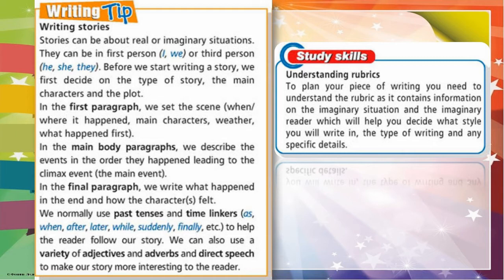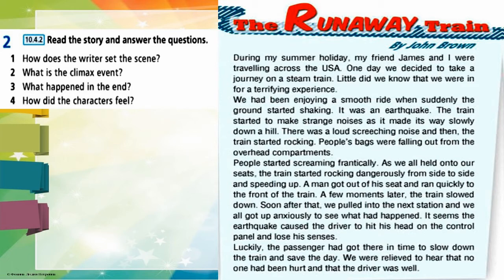Lesson 5 Writing a story модуль 2